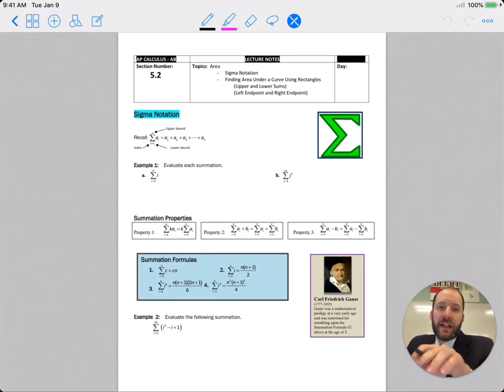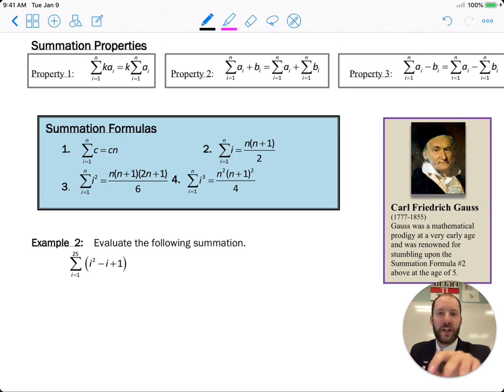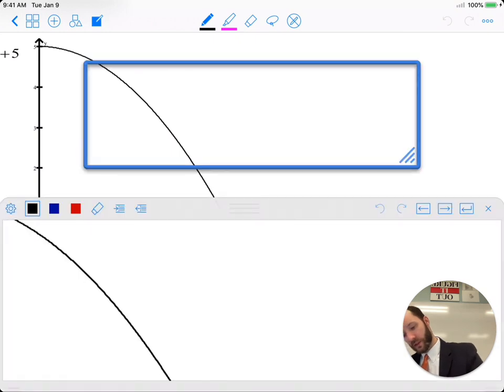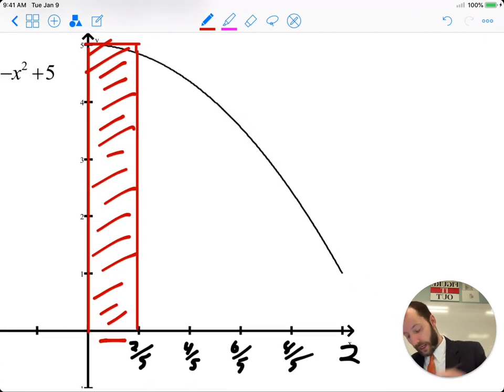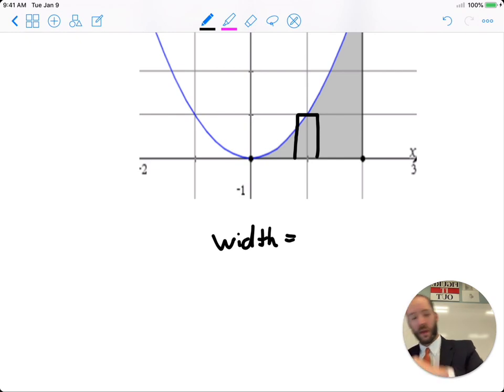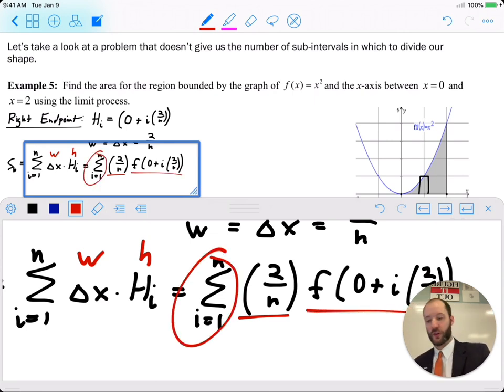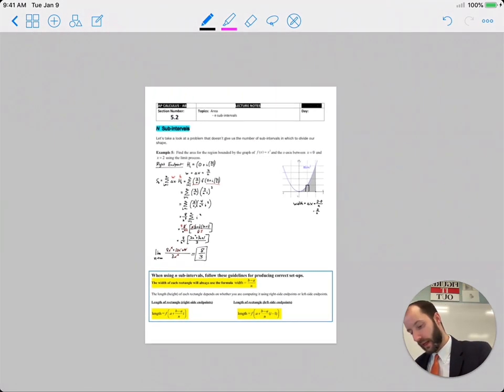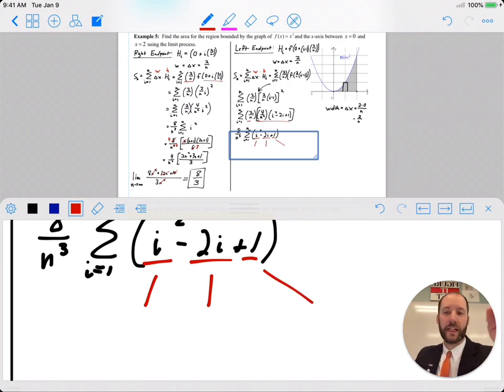01) Section 5.2 - Area Sigma Notation, Finding Area Under a Curve